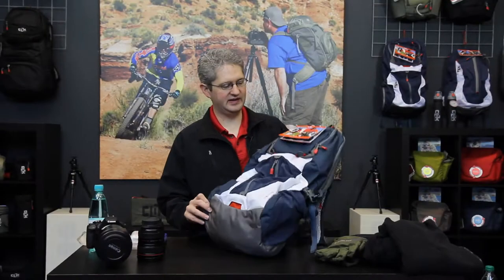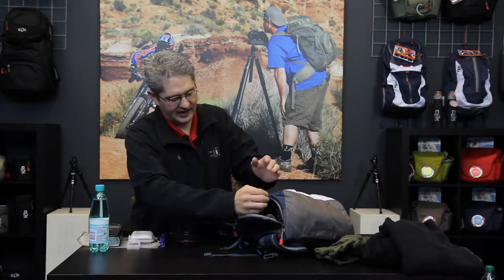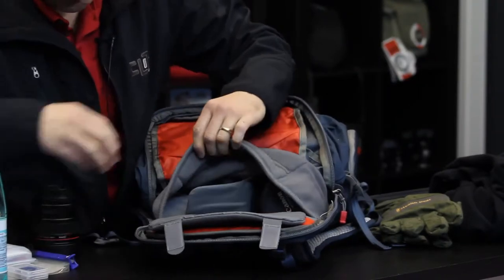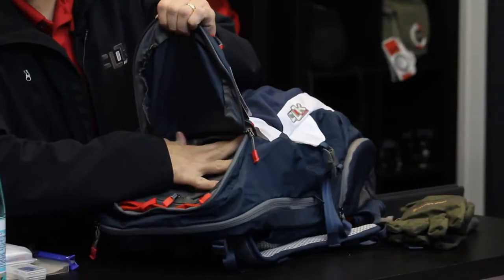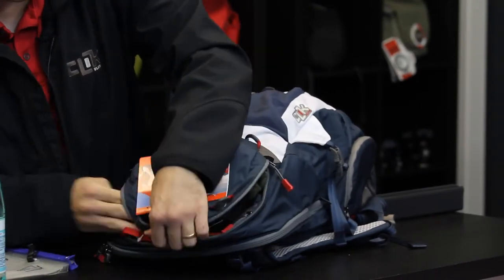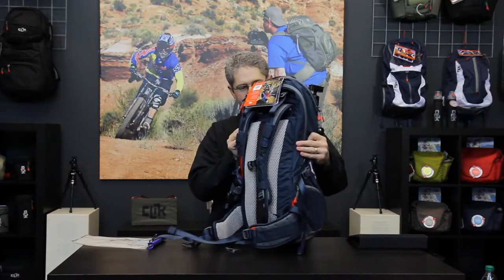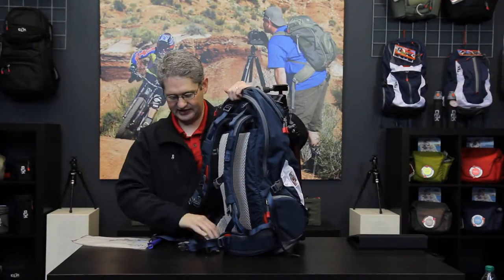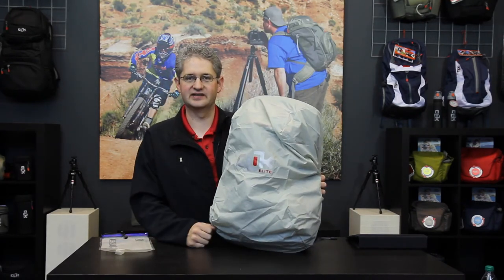Obscura - Swing Around SLR Hiking Pack from Clik Elite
The Obscura takes a new approach to going light and fast without leaving your camera behind. Keep your lenses and other camera gear anchored and protected in the hidden, formfitting Marsupial™* pouch. Be ready for unexpected photo ops with swing-around access to the Zoom Cell™* camera compartment that features a unique telescoping chamber to custom-fit your camera setup.